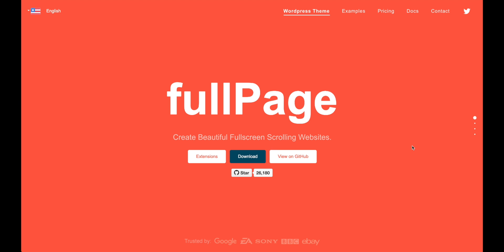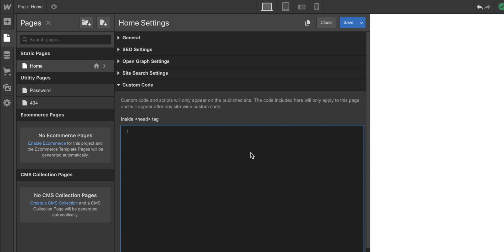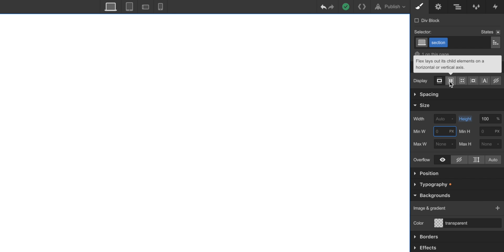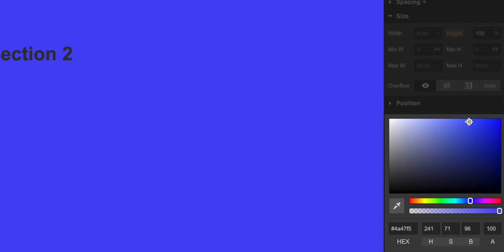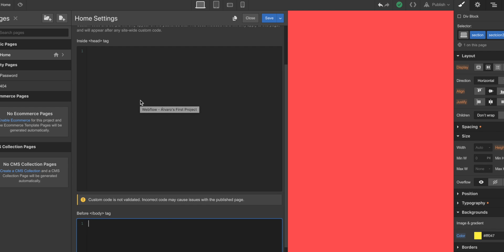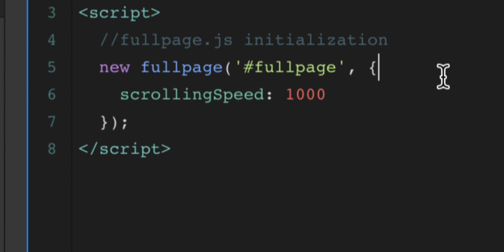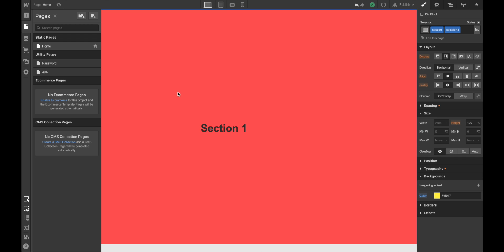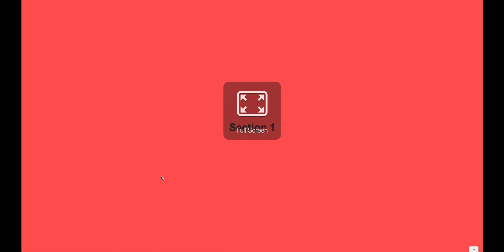How to use fullPage.js full-screen slider in Webflow editor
In this video I'm explaining how to create a fullscreen slider in webflow editor by using fullPage.js library.
If you want to create a full-screen website in webflow to scroll through multiple fullscreen sections when using the mouse wheel or trackpad, then using fullPage.js is the solution for it. This way you'll be able to create a full-page slidehow in a matter of minutes!

Clone the project!

Webflow payed plans that enable the Custom Code section required to use any external library: